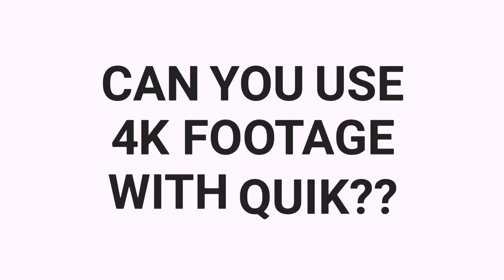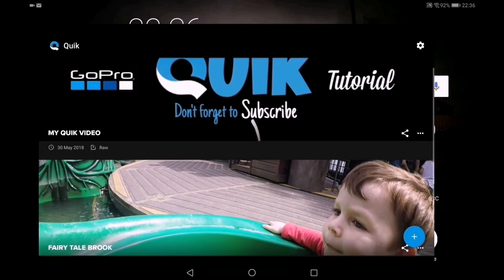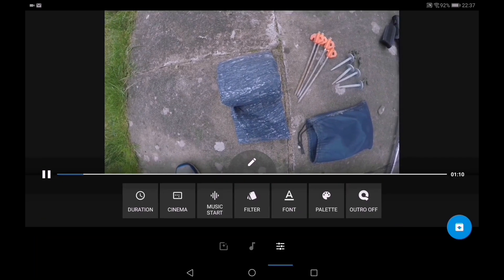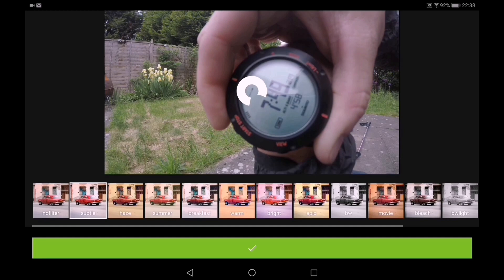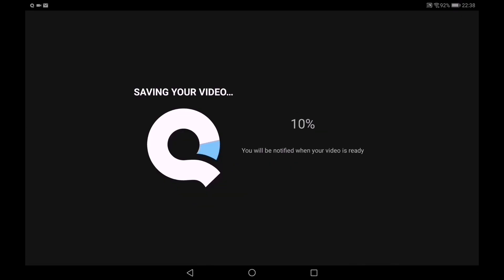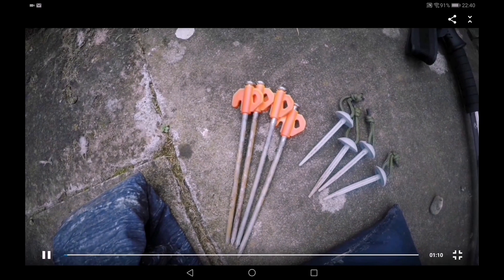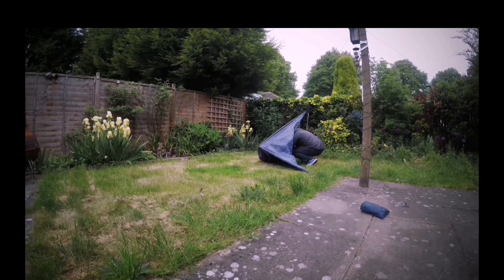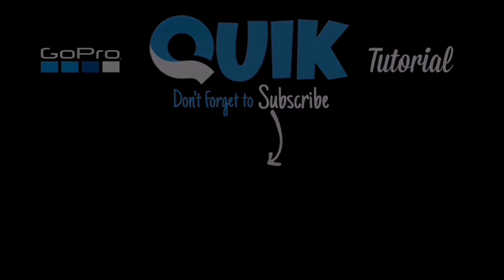Gopro Quik 4k - Will Quik edit 4k into 1080p?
Will GoPro Quik 4k work within the Quik app and will it succed at finishing a 4k video at 1080p?